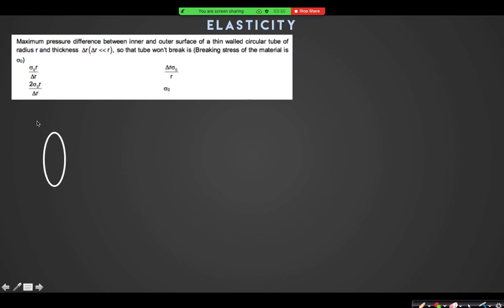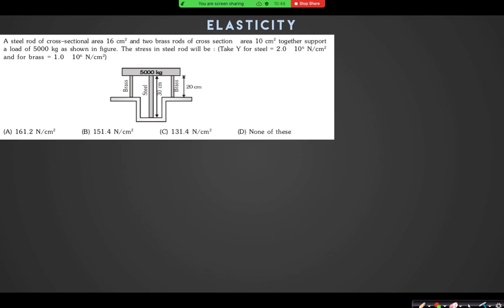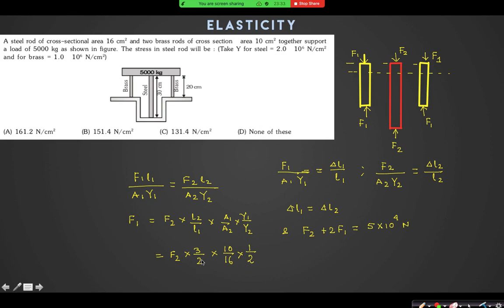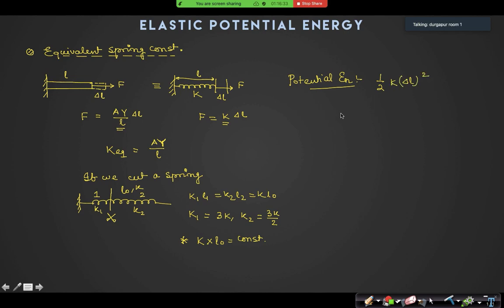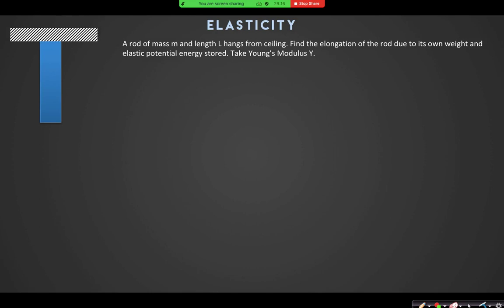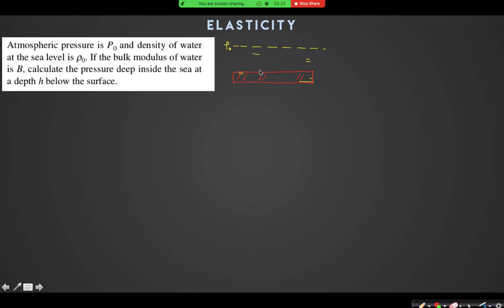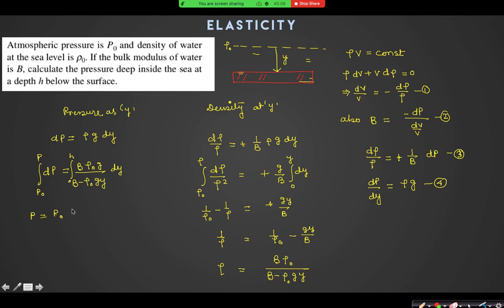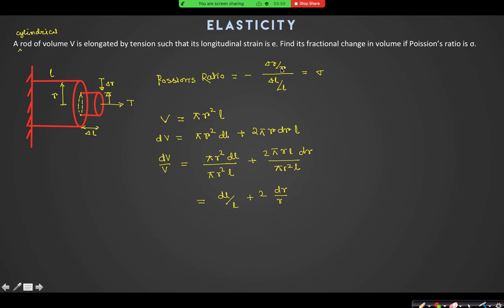POM L2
We have discussed about elastic potential energy with few examples.